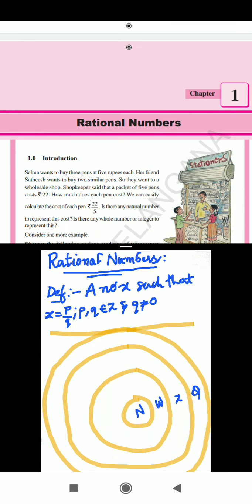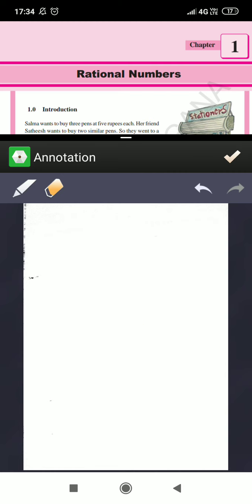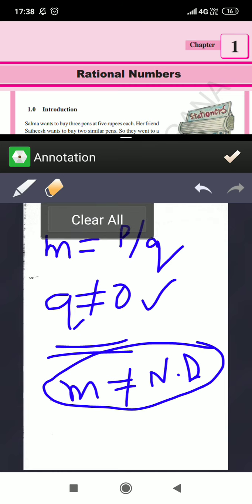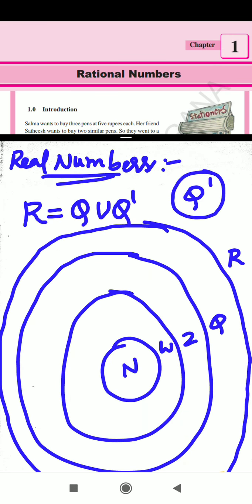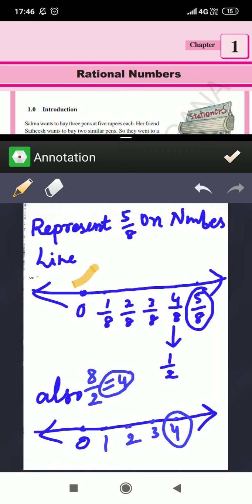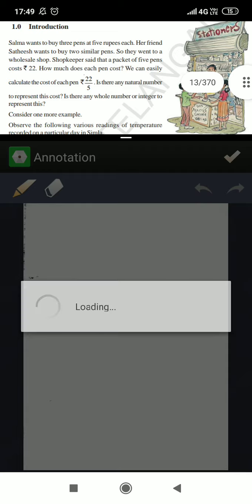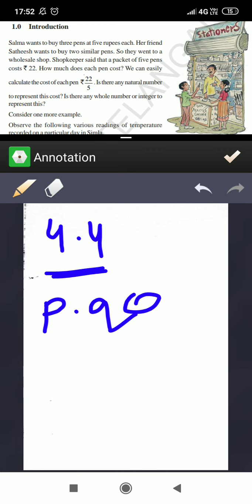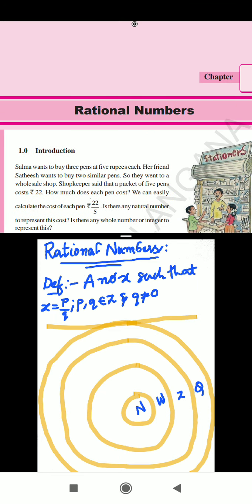RATIONAL NUMBERS ( MATHS ) INTRODUCTION PART - 2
RATIONAL NUMBERS INTRODUCTION FOR YOUR ACADEMICS GO THROUGH IT AND ASK YOUR DOUBTS IN COMMENT BOX THANK U ALL . ☺☺